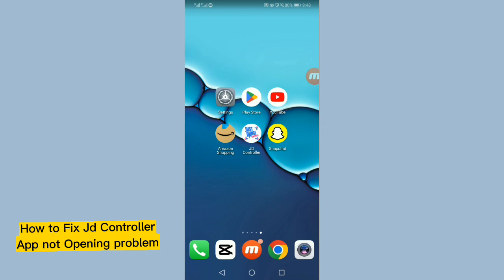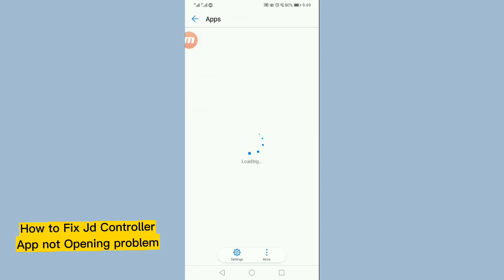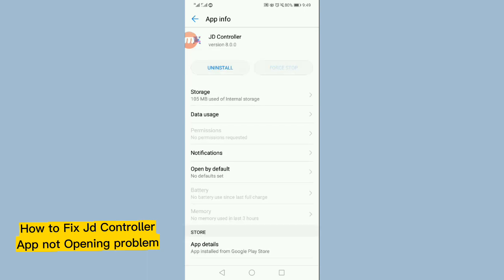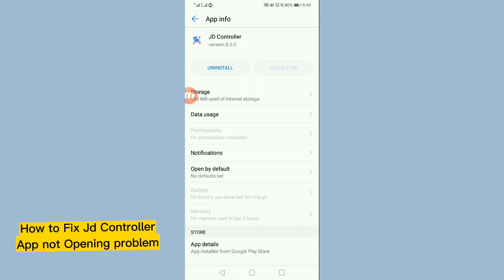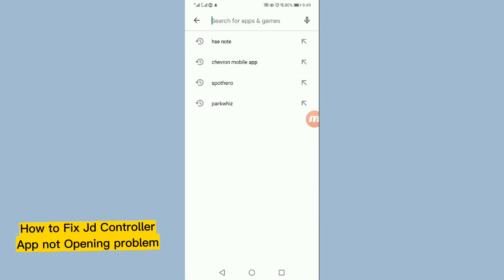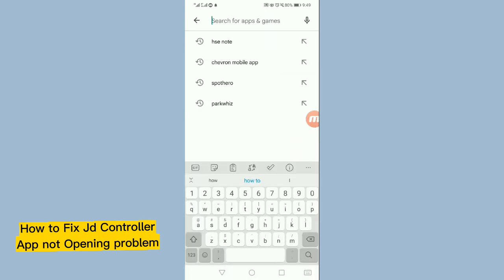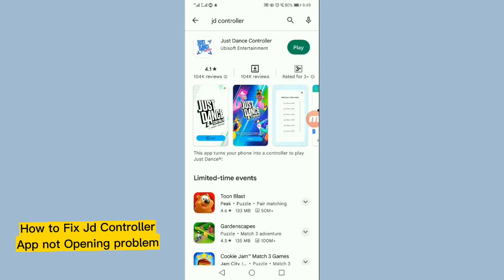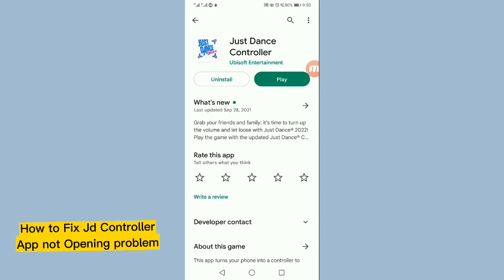How to Fix Jd Controller app not opening/working problem (Easy)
How to
How to fix
How to jd controller
Jd controller not working
Jd controller not opening
How to fix jd jd controller not working problem